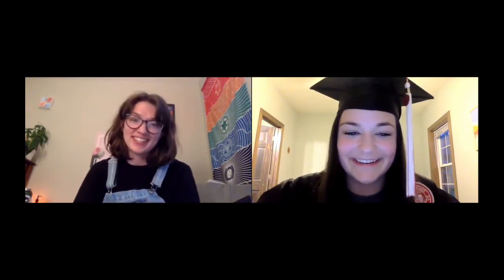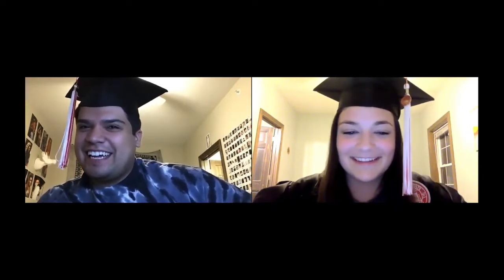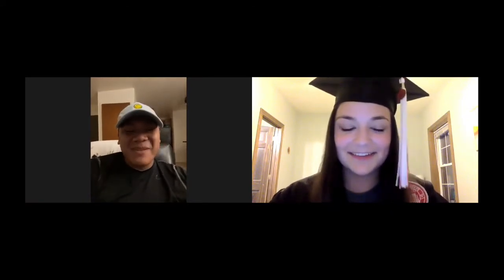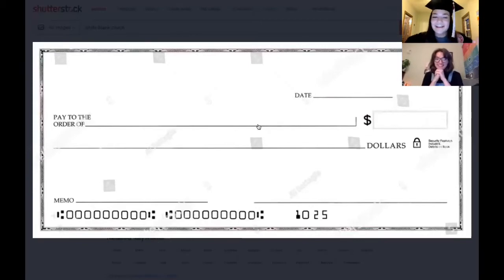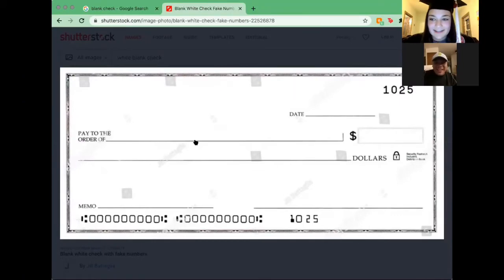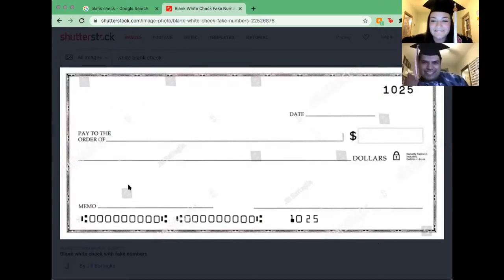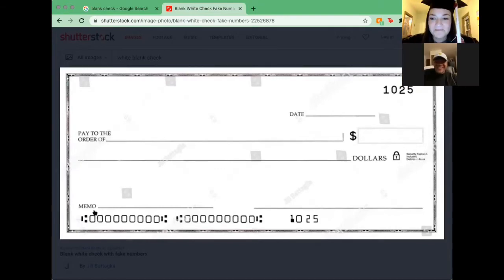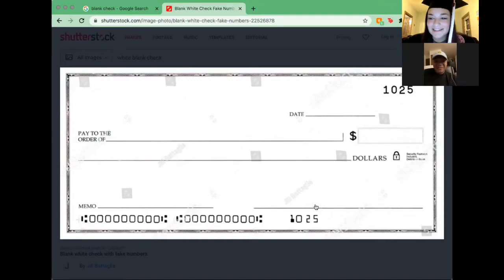Trivia Tuesday w/ Trish: Adulting Edition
BYE TRISH!